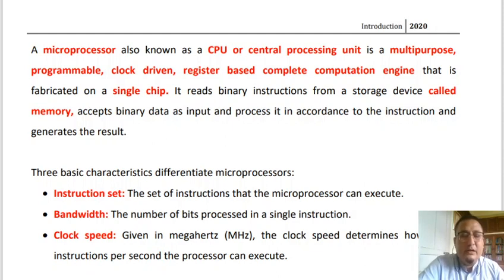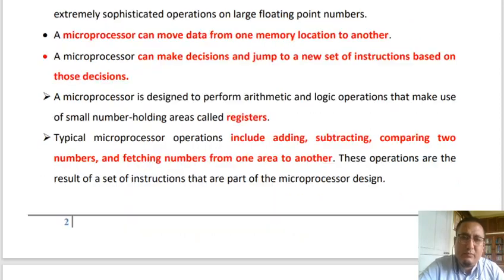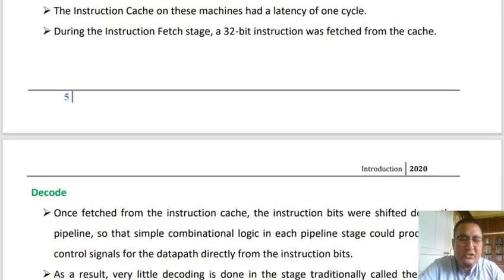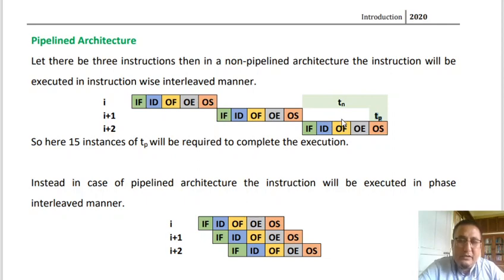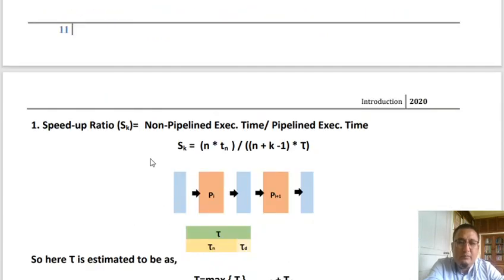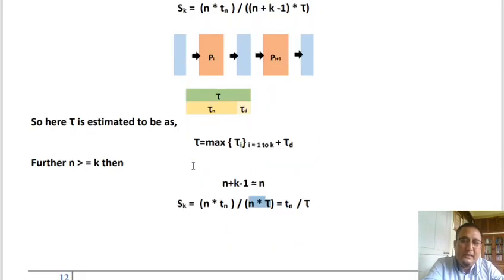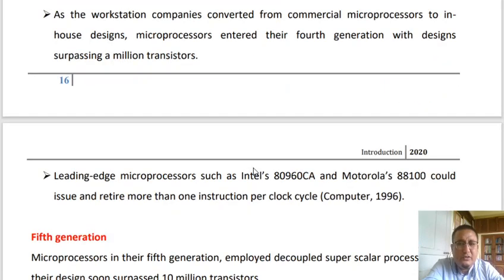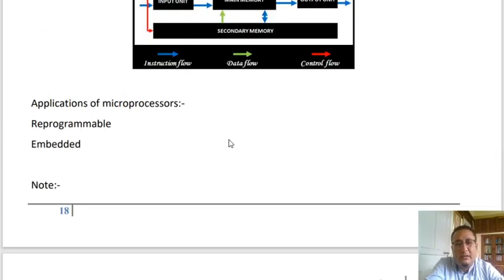Class 2 Introduction to Microprocessor